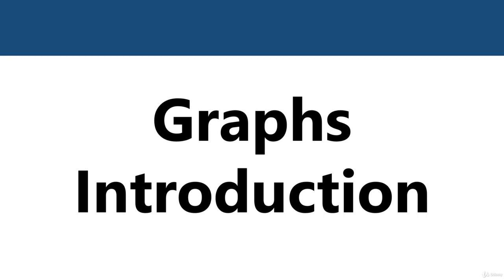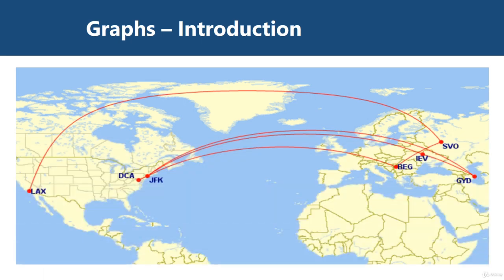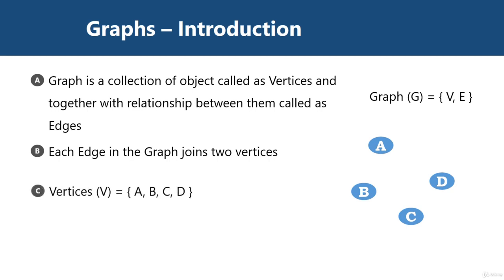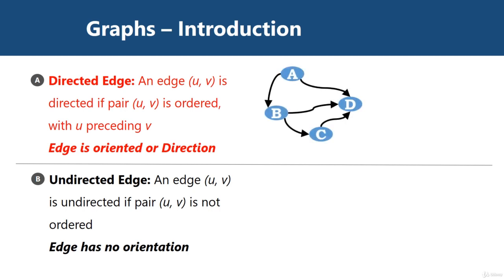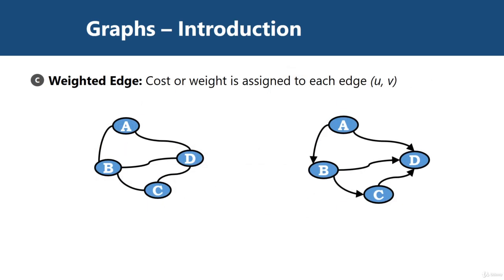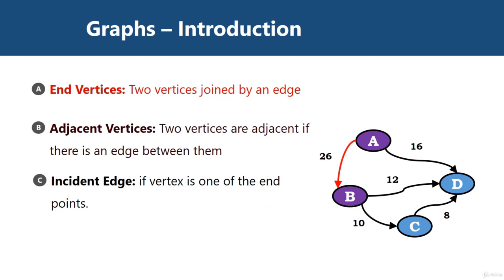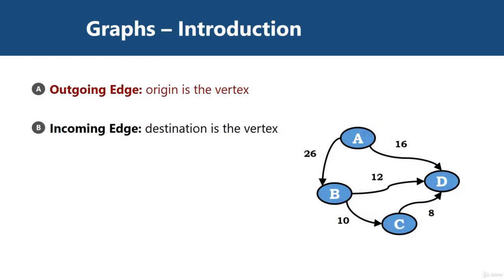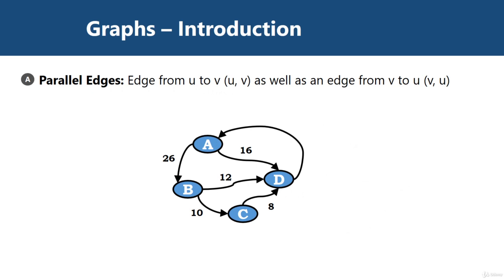Graphs Introduction in Data Structure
Guys Today lecture we all know about what is graphs , what is edge & type of edges and how many type join to edges